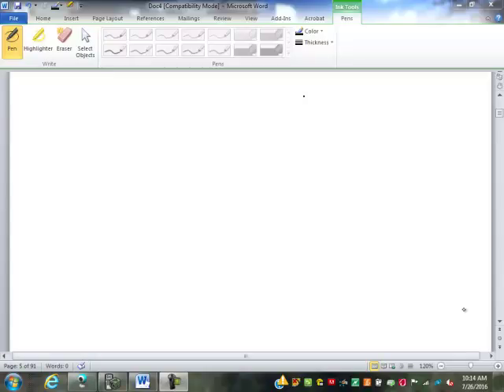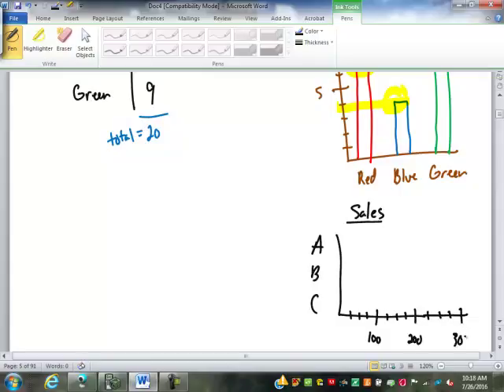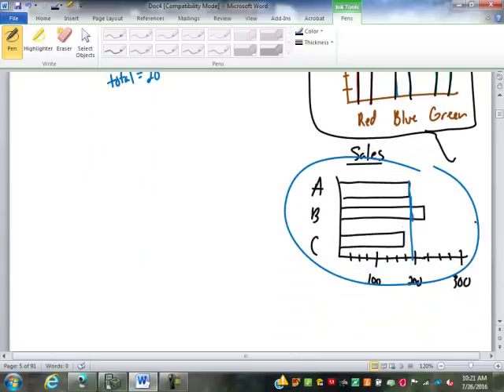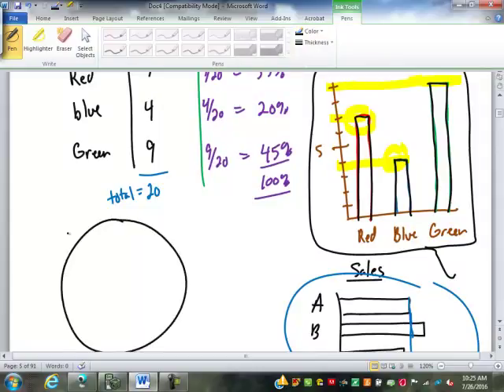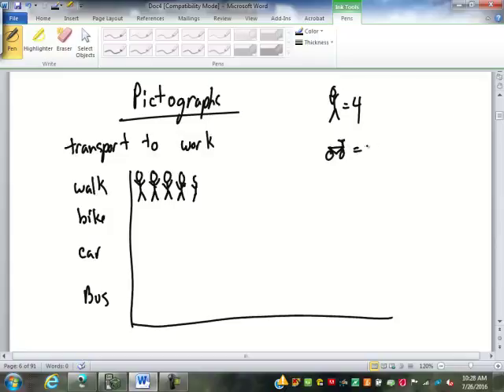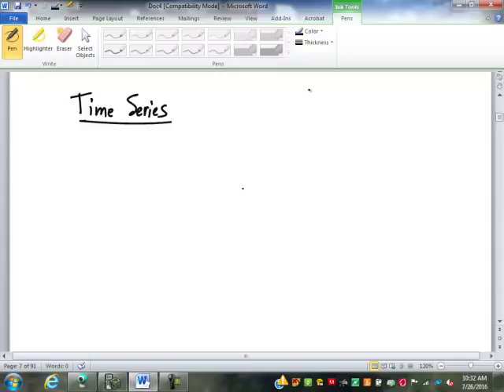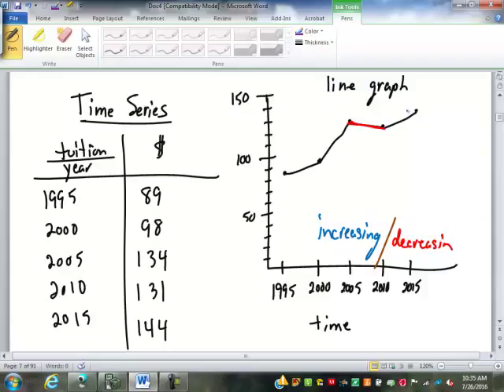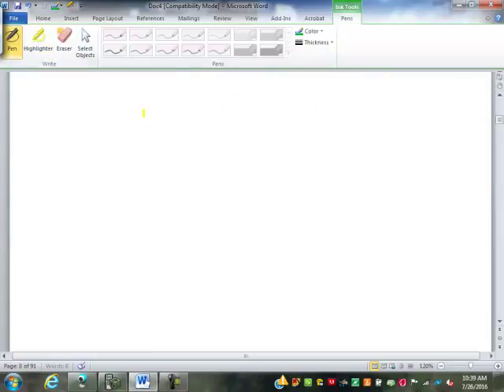39 Displaying Data Graphically